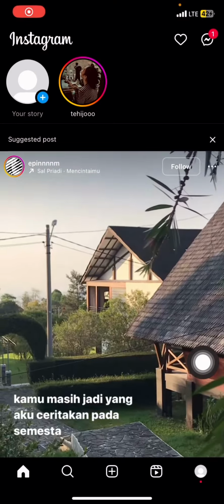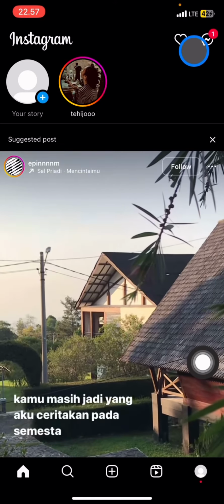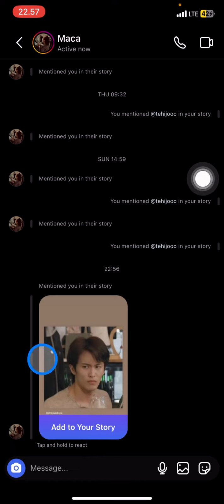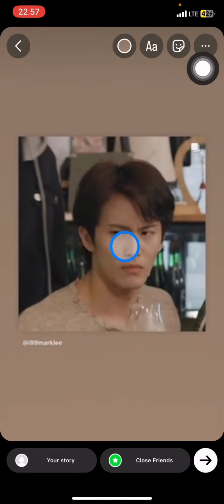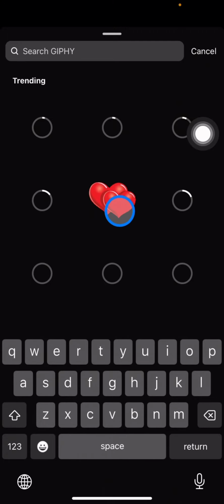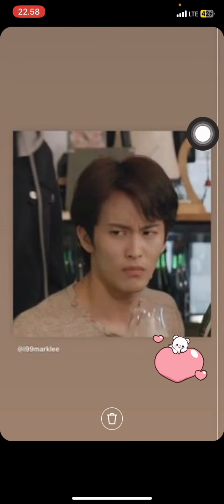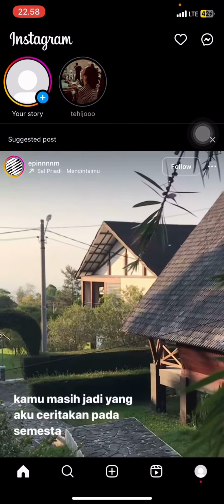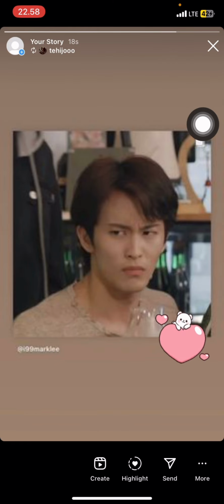❤ APP MASTERY: How To Repost Instagram Story! (2023)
Catching up with your friend? Don't miss the moment take a picture together and let them post the moment to Instagram story. Ask them to mention you so that you can get exactly the same instagram story with your friend.